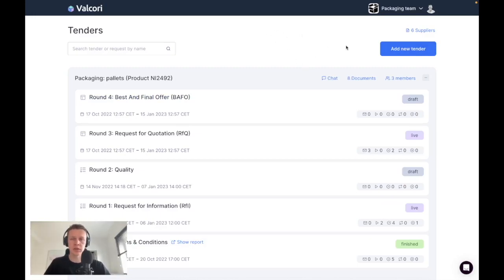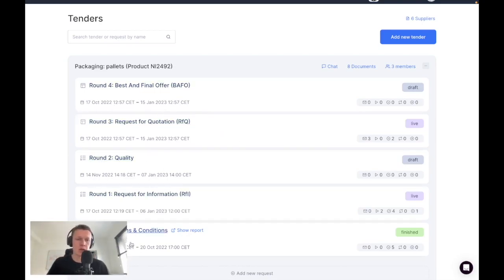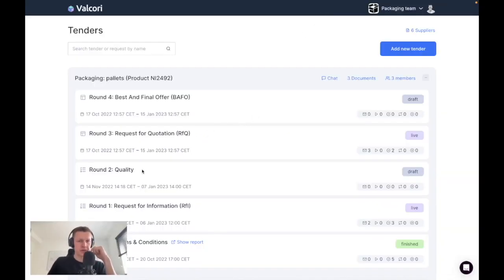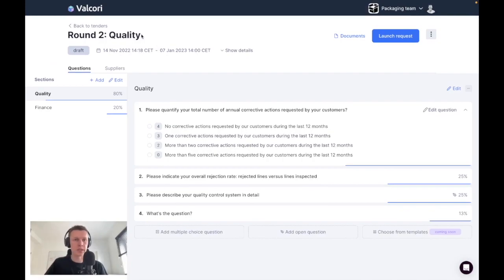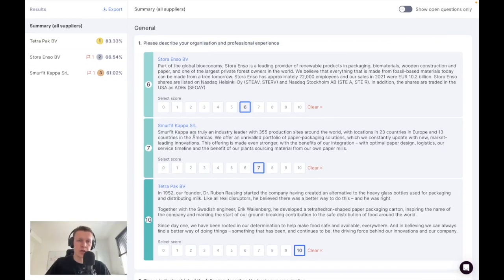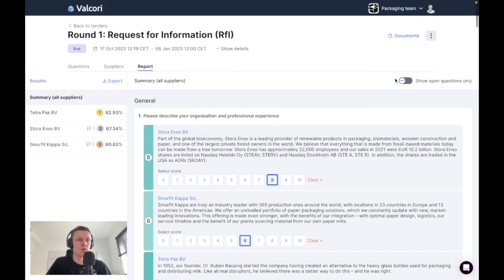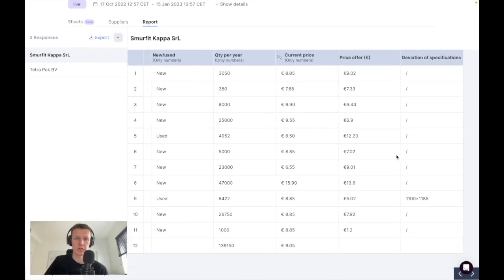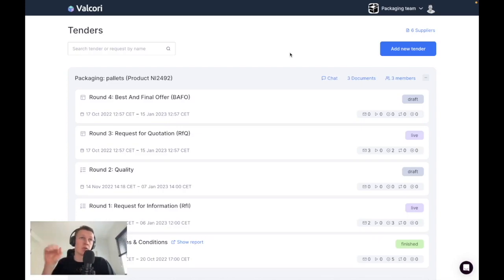Valcori Demo - tender management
This demo introduces users to Valcori, an online application designed to improve tendering operations for both suppliers and buyers.

Features and Highlights 🚀:

• Accessibility: Valcori is accessible online through a web portal.

• Profile and Teams: After logging in, users land on the homepage. They can access their profiles, where one can be a part of multiple teams. Teams can represent different spending categories, or even different countries.

• Supplier Management System: Valcori offers a basic supplier management feature. Users can maintain a list of suppliers with details like first name, last name, company name, and email.

• Tendering System: Within Valcori, a tender consists of multiple requests or rounds. The rounds serve as filters, narrowing down the pool of suppliers through the tendering process.

• Tender Overview: The dashboard shows an overview of all tenders, highlighting start and end dates, tender status, and supplier participation details.

• Member Access: Users can grant specific access to team members for individual tenders, allowing collaboration with colleagues from other departments.

Types of Requests: Valcori offers two types of requests:
• Questionnaire (RFI): A series of questions, either multiple-choice or open-ended. There's a built-in automatic scoring system based on weights and scores assigned to questions.
• Sheet (Similar to RFQ): Used for numerical data collection. It functions similarly to a mini Excel within the platform, with features like input restrictions, column hiding, and data entry.
Document Exchange: Apart from the in-built questionnaire and sheets, users can exchange documents, upload, and share them with suppliers.

• Supplier Follow-Up: The system shows a detailed status of each supplier, including their progress and response. Users can send reminders to suppliers who have yet to respond.

• Reporting: Valcori offers a reporting function, where users can view supplier responses, score them, and highlight any red flag answers. Reports can be exported to Excel for further analysis.

The Valcori system is designed to be intuitive, allowing for smooth tendering operations and ensuring all information is easily accessible and comparable.